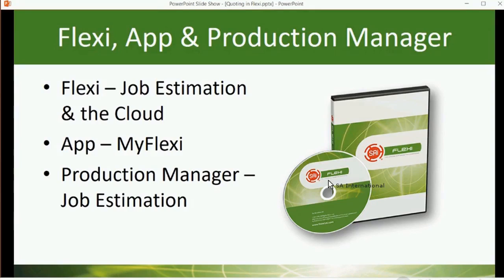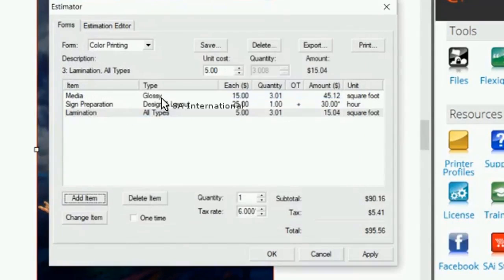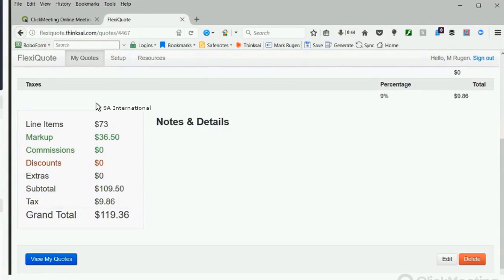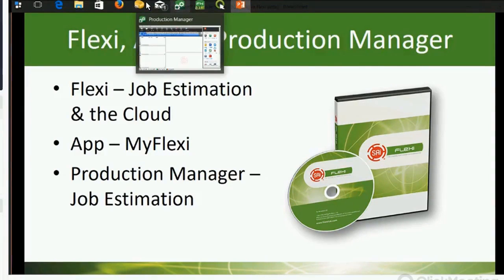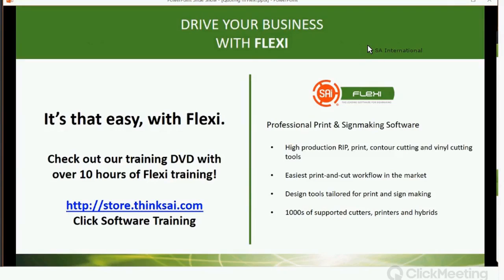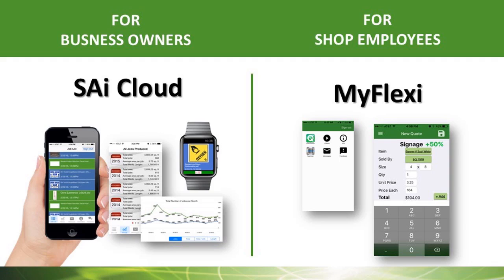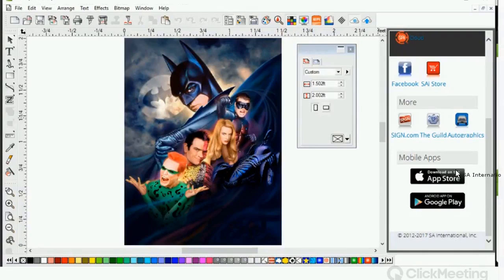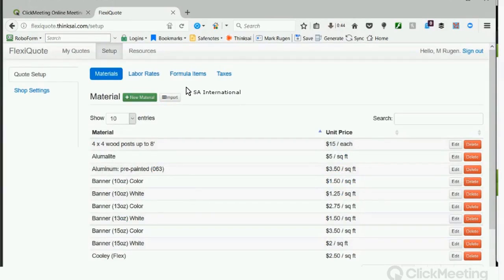SAi Flexi Webinar - Quote a Job with Flexi